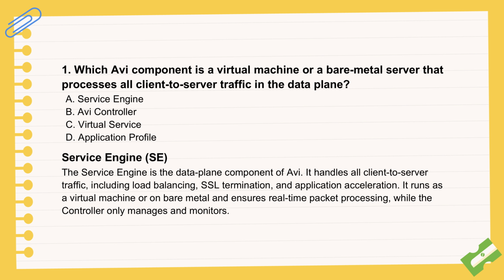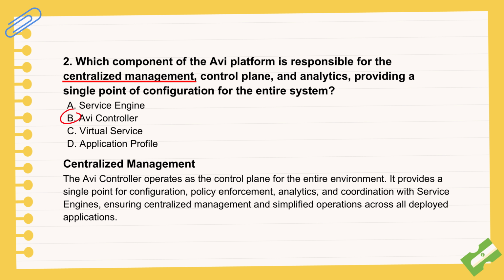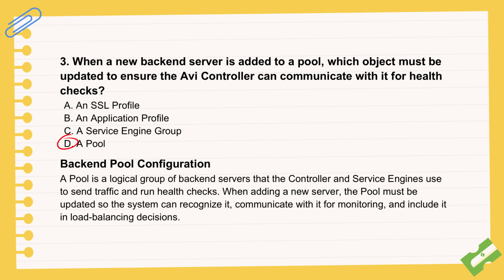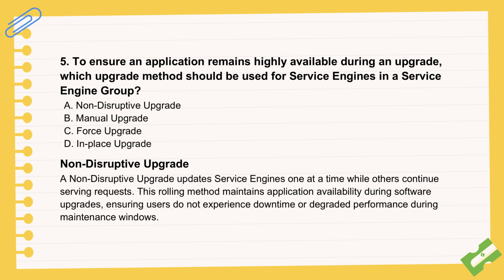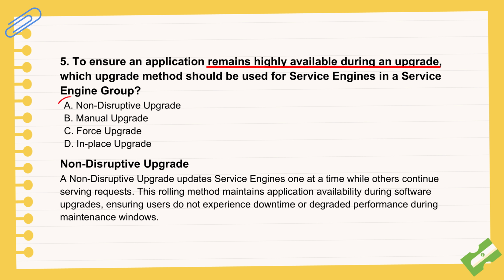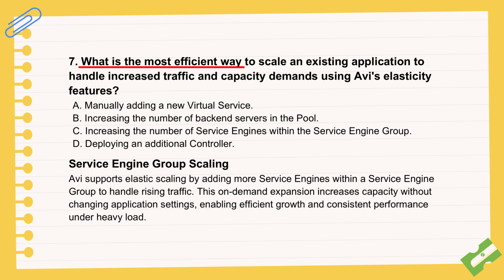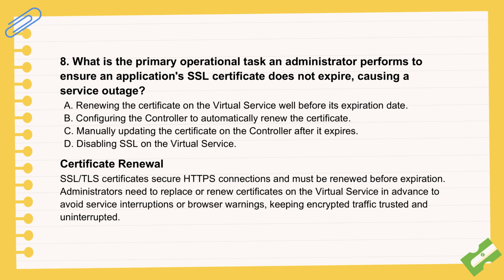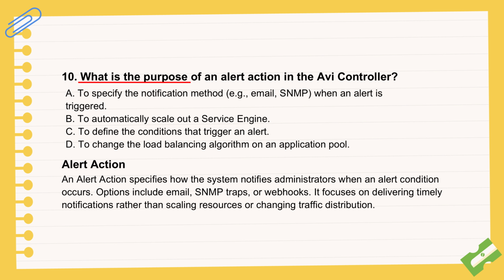6V0-22.25 VMware Avi Load Balancer 30.x Administrator Exam | 10 Free Questions with Explanations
In this 6V0-22.25 exam video, we share 10 free practice questions with detailed explanations to help you get ready for the 6V0-22.25 certification exam. Whether you're just starting your exam prep or looking for extra practice, these 6V0-22.25 sample questions will strengthen your knowledge and boost your confidence.

What you'll learn in this video:

Key concepts covered in the VMware Avi Load Balancer 30.x Administrator Exam
Realistic practice questions to test your understanding
Step-by-step explanations to clear up tricky topics
Tips to better prepare for your certification journey

If you're aiming to pass the 6V0-22.25 exam, this video is a great starting point to test your knowledge and identify areas for improvement.